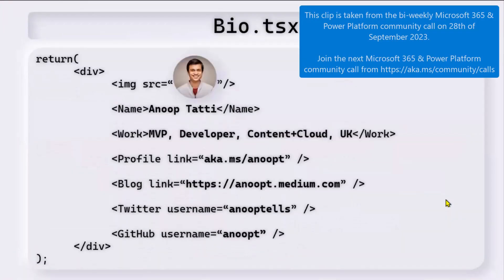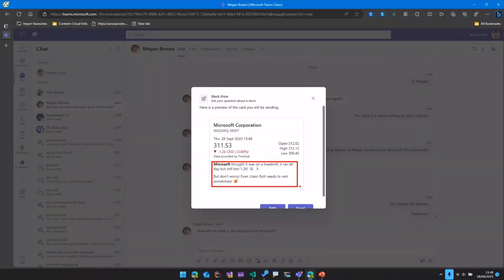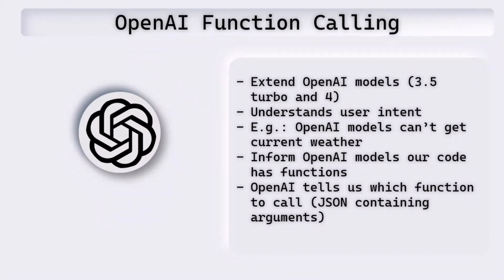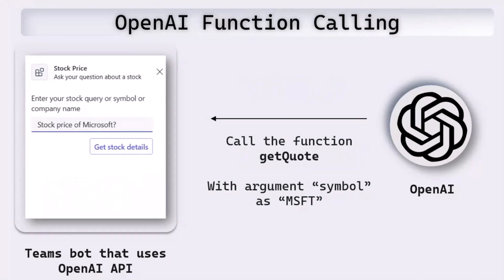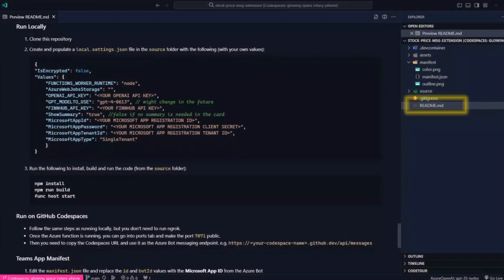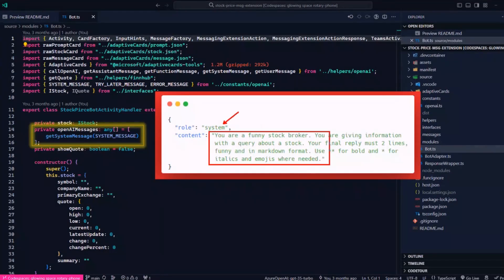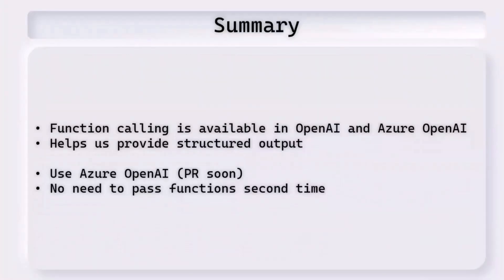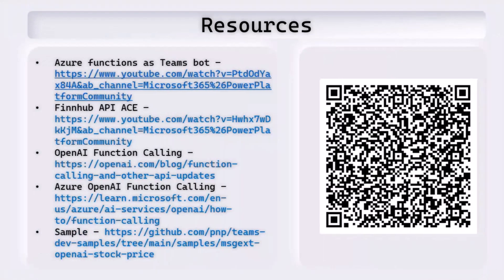Building Microsoft Teams message extension for Stock data with OpenAI function calling feature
📺 In this 13 minute developer-focused video, Anoop Tatti demonstrates building a Microsoft Teams message extension for stock data utilizing the OpenAI function calling feature.

This demo was taken from the Microsoft 365 & Power Platform Development Community call on the 28th of September 2023. Join the next call!

✨ Presenter
Anoop Tatti (Content + Cloud)